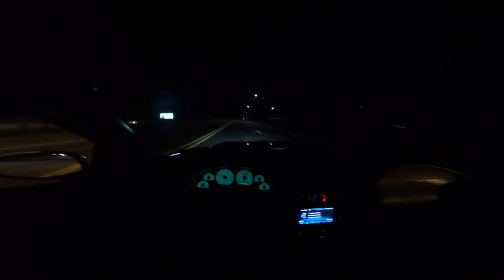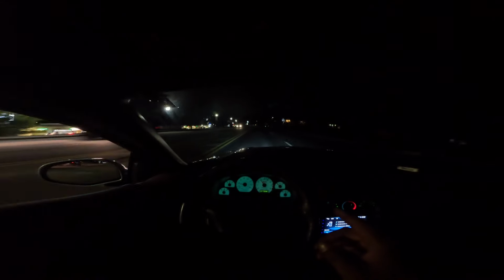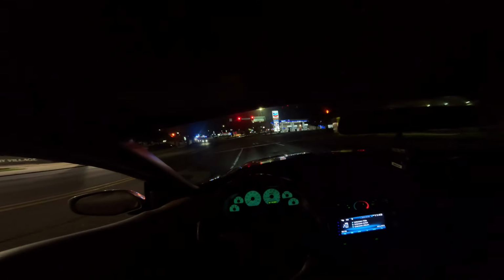03 cobra night (pov) Hard pulls tunnel noise 🐍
just wanted to get out and grab some fresh air ended up all over the atl connectors 😆 and made some noise I'm some tunnels enjoy 😉